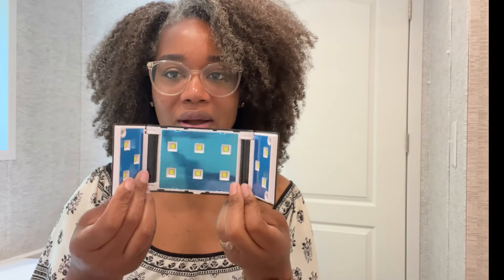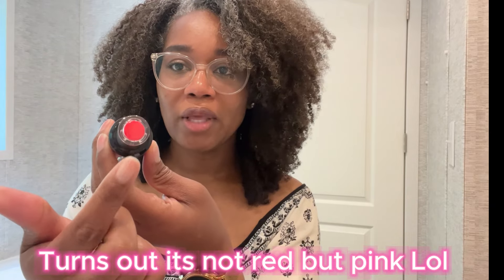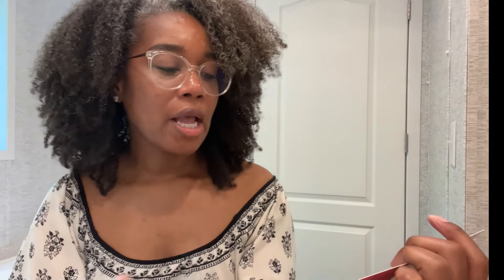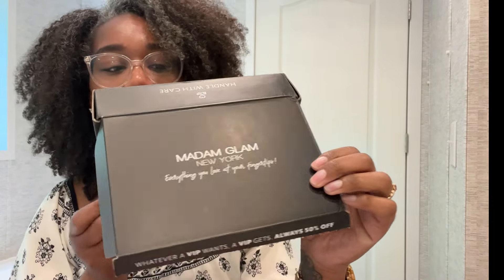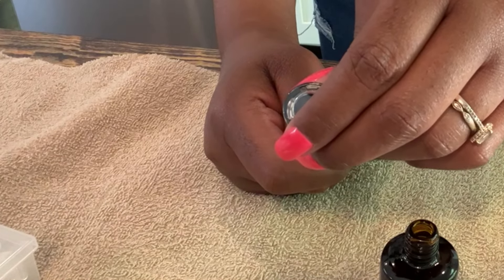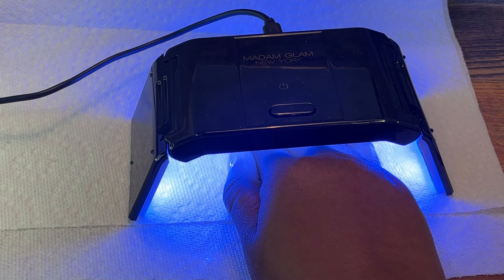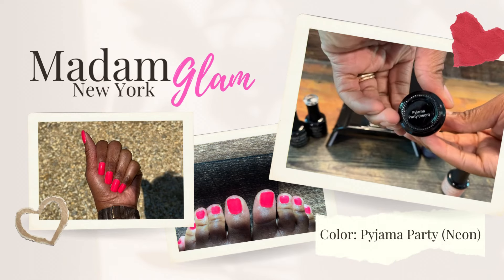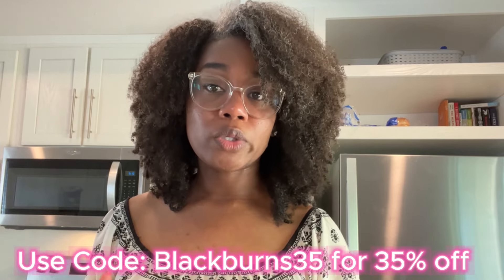Madam Glam Gel Polish Review | Beginner Friendly | Salon Quality Nails At Home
Hello Family in todays video join me as I complete my nail self care routine featuring Madam Glam New York Gel Polish.

Acrylic Nail Clipper
Foot Soaker

If you would like to send us something:

BlackburnsEverAfter
Pope, MS 38658

Our Amazon Wish List: